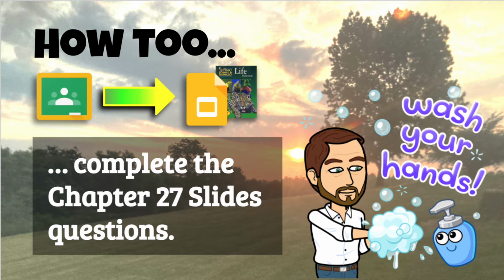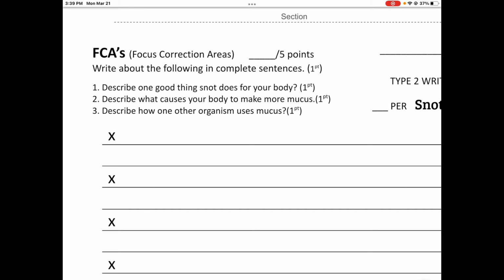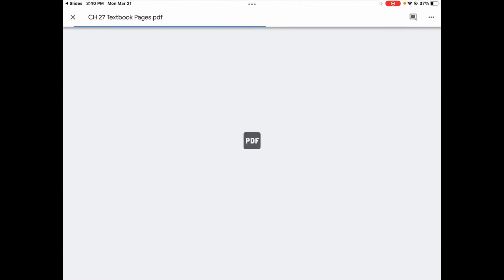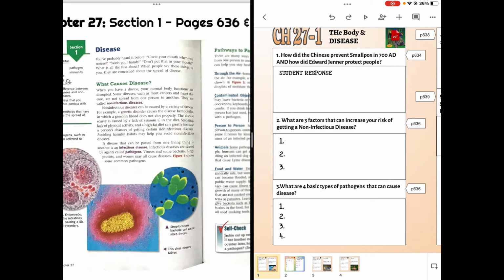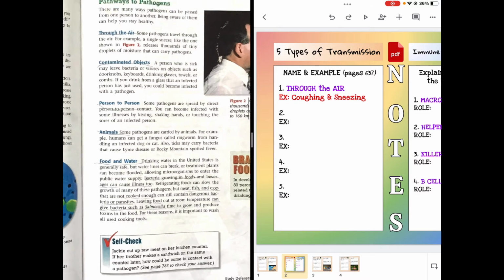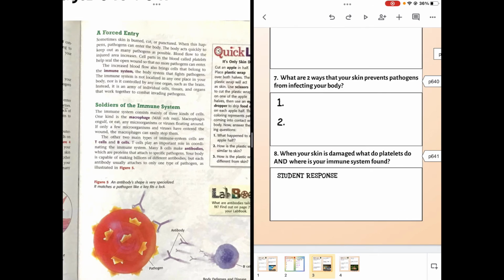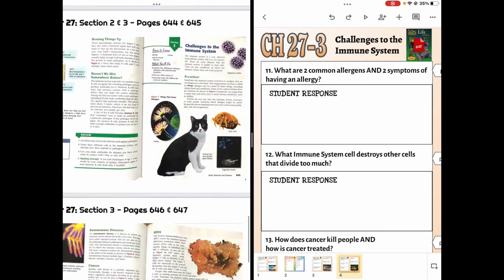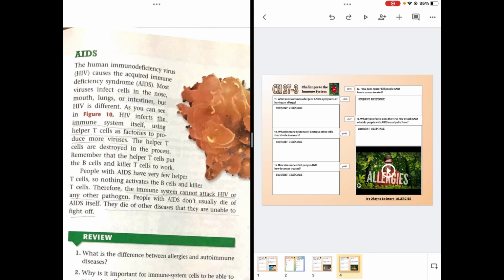HOW TO… do the CH 27 Questions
Tips on how to complete the CH 27 questions found in the Shared Google Slides. Also a review of expectations for the "Snot" article writing.